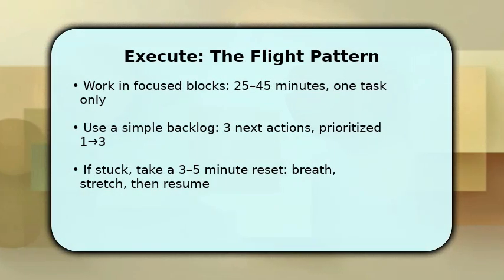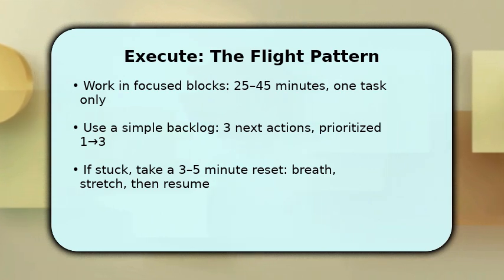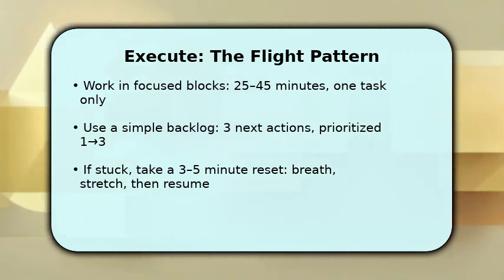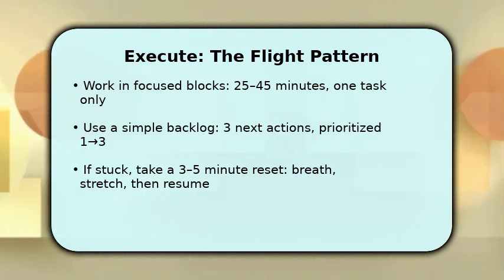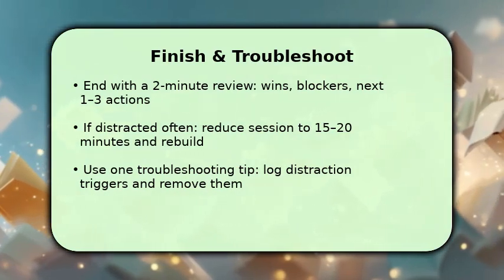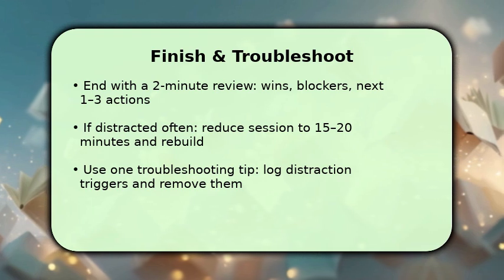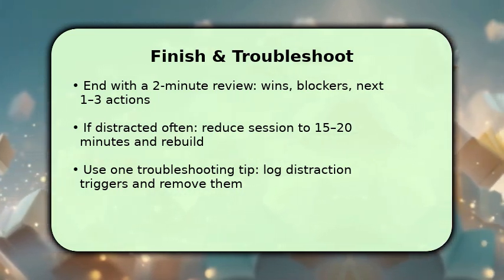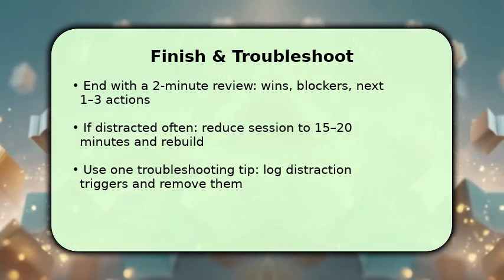How to Use Focus Flight (easy Method)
How to Use Focus Flight (easy Method) | 🔒 Surfshark VPN Deal — Stay private and secure. $1.99/mo + 3 Months Free ▸

Discover the simple steps to master Focus Flight, an essential skill for pilots and aviation enthusiastse. This video guides you through a straightforward method that enhances concentration during flight simulations or real-world flying experiences.

Focus Flight, Pilot Training, Aviation Simulation, Concentration Techniques, Flight Skills Development, Easy Method for Focus, Improve Piloting Ability, Attention Control in Aviation, Simulator Mastery Tips, Enhanced Concentration Strategies